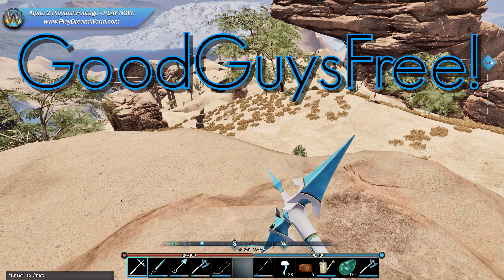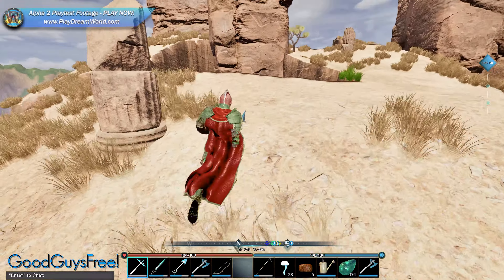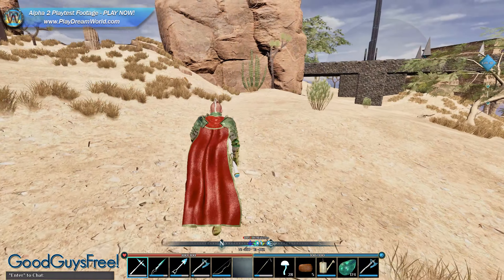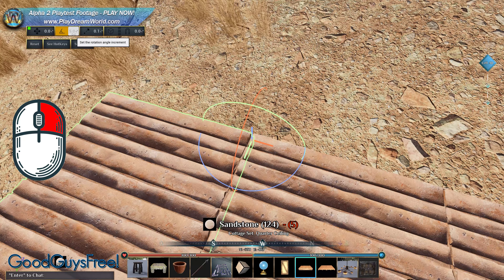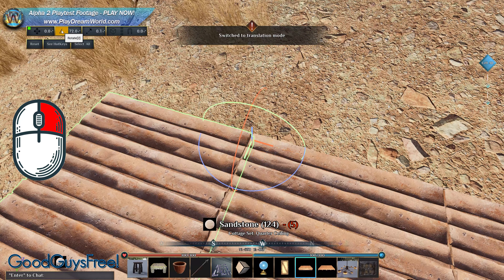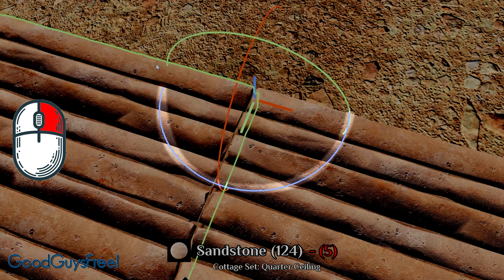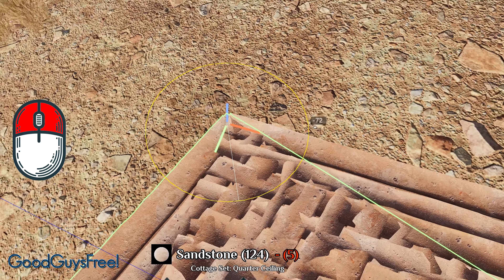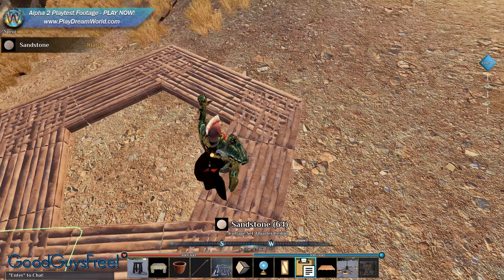FAST and EASY: Build a PENTAGON in DreamworldMMO - build tutorial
It suddenly hit me - while building a pentagon in nomanssky is hard, in DreamWorld, it's really easy. This video shows how to do it and showcases the use of the fine-tune HUD.

The mouse image was created using Copilot.

I also have videos for lightnofire nomanssly and starfield … Check out the channel.